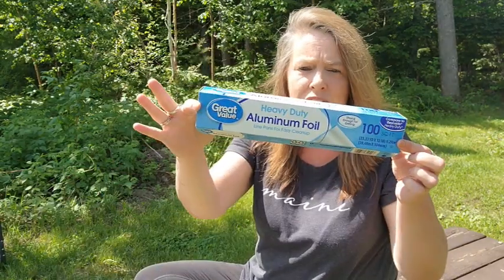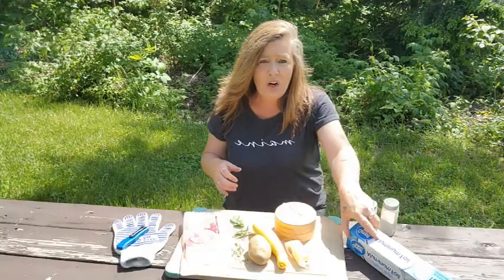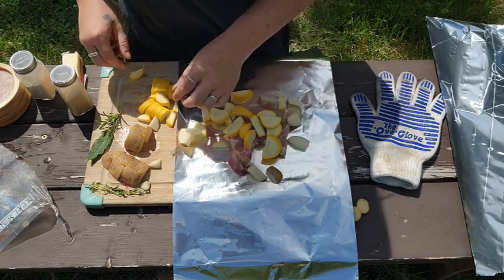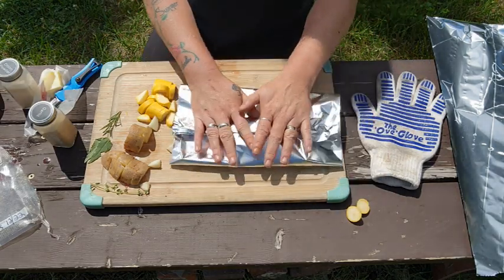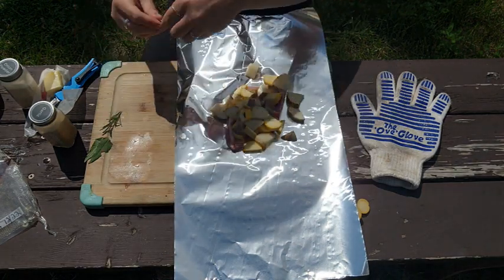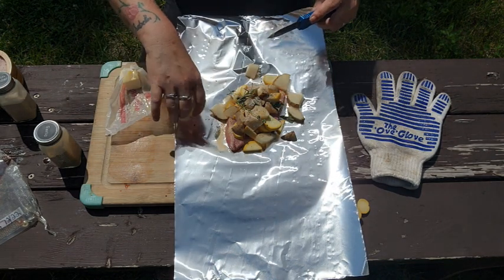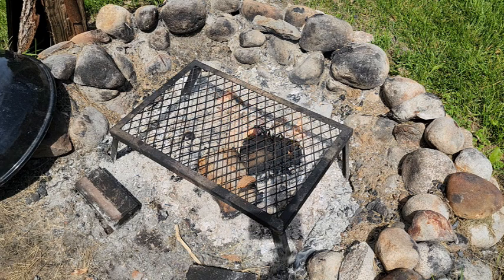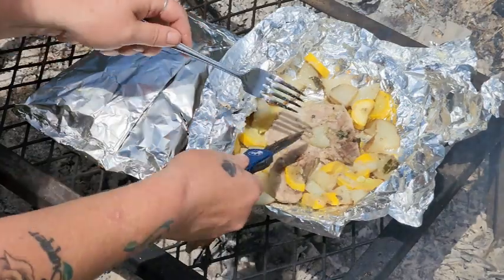Foil Packet Meal ~ Cooking on an open fire ~ Preparedness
Used in this video:
Ove Glove (the best for outdoor cooking!!)

Mailing Address:
Homestead Corner